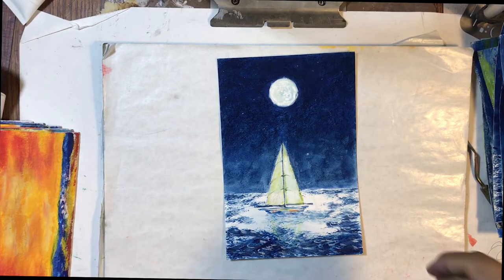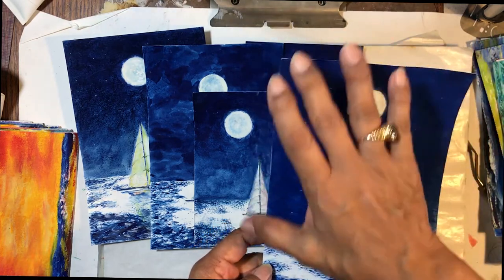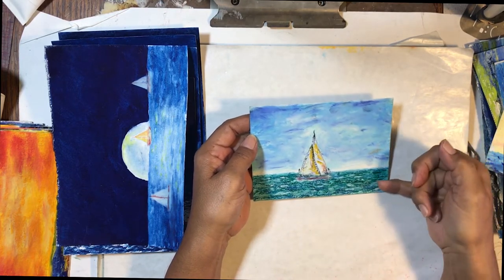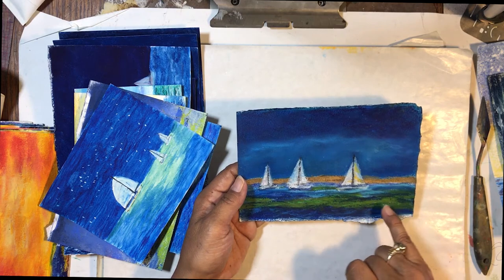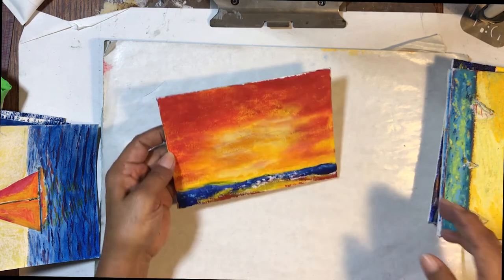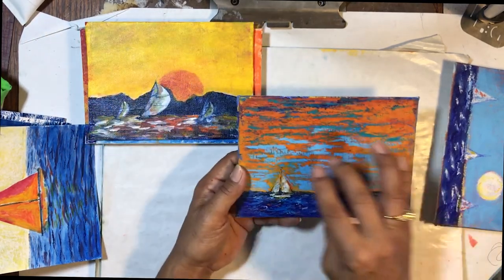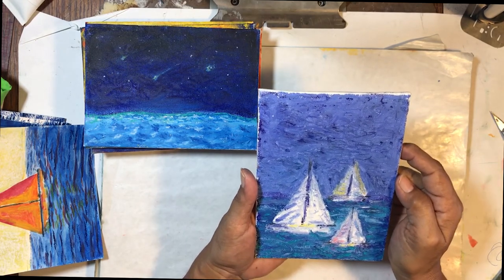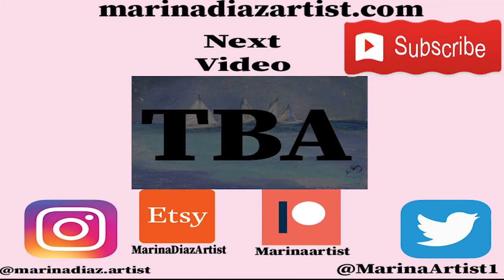inspiration tutorial 4